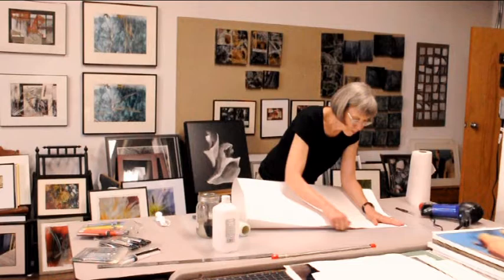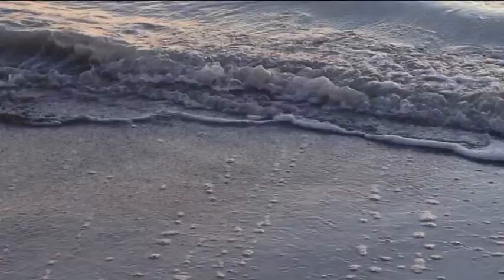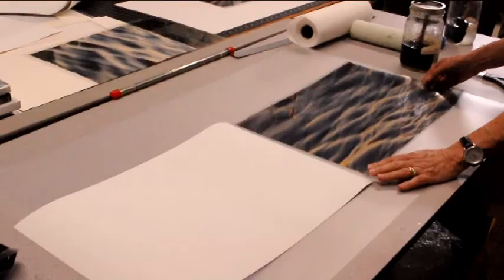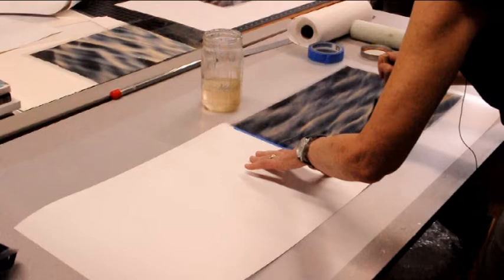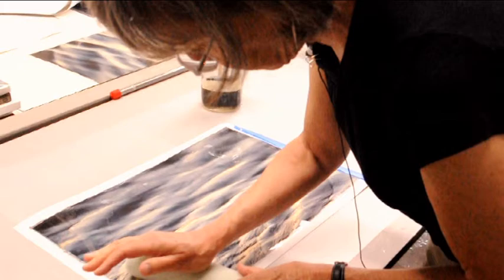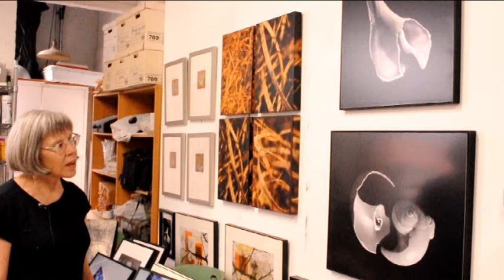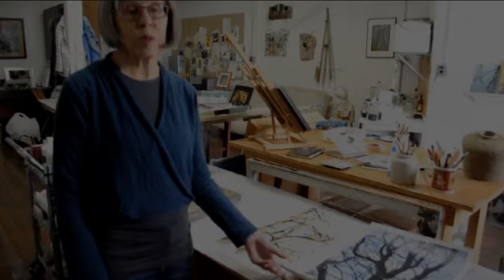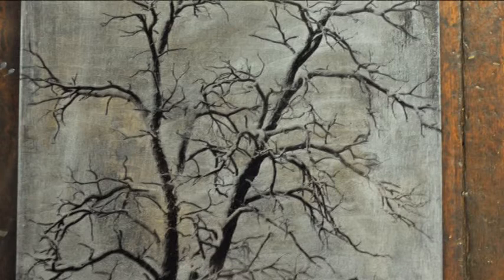Linda Megathlin at IMAGO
Photographer, mixed-media artist, and IMAGO Foundation for the Arts Founding Artist Member Linda Megathlin speaks about her work. summer 2014 and winter 2015 in Warren, RI.